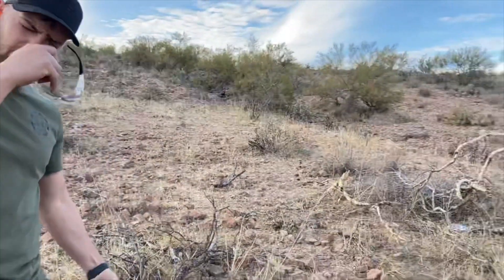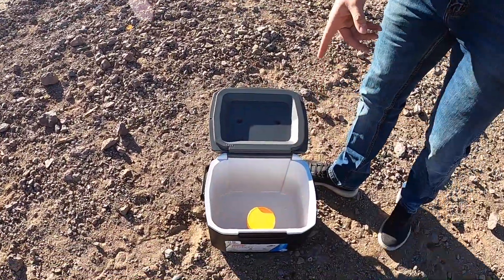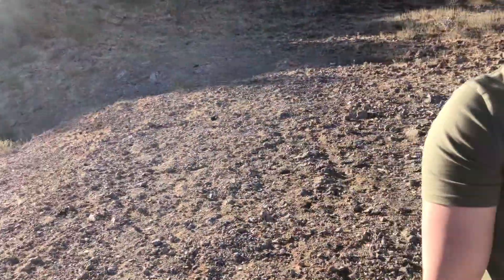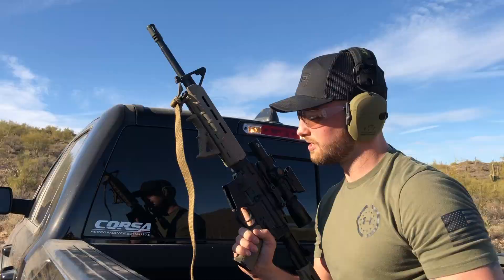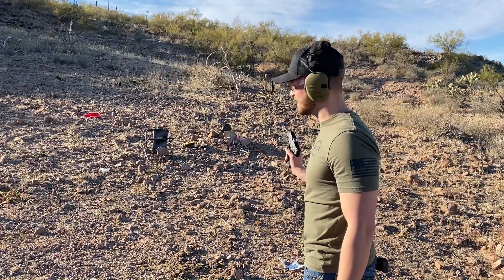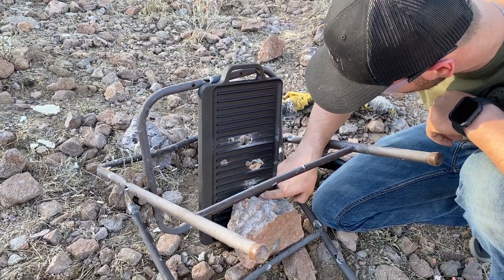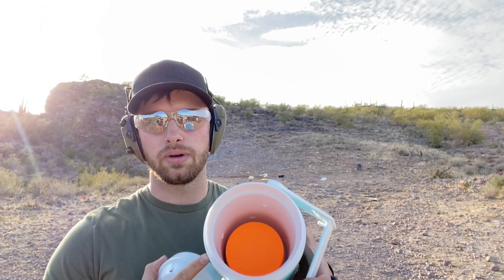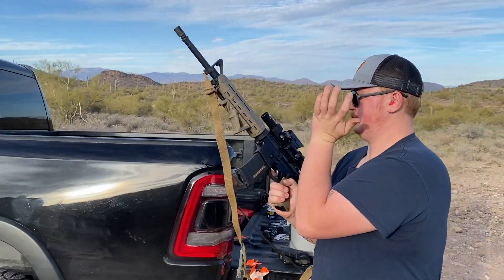Will tannerite explode under water?